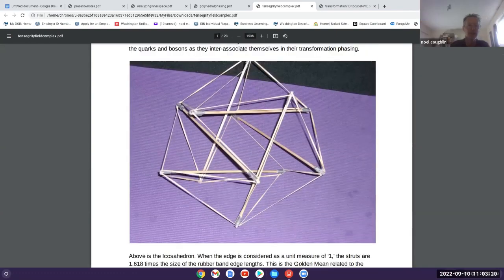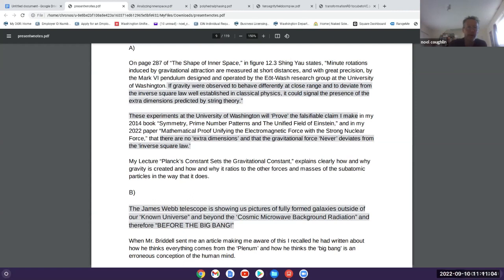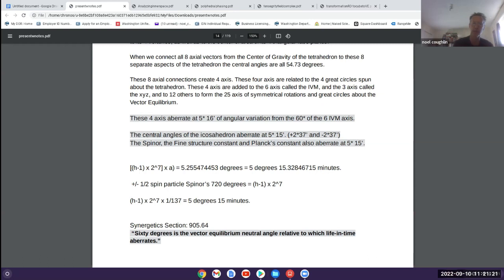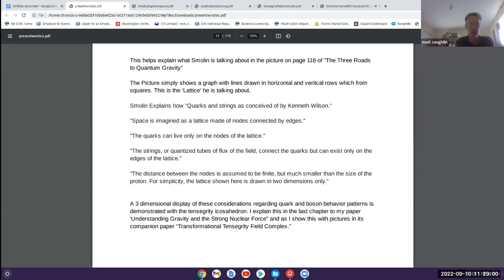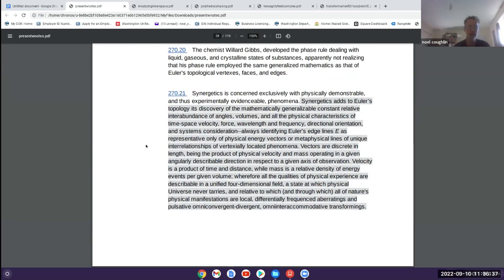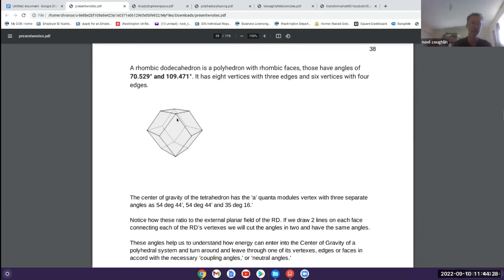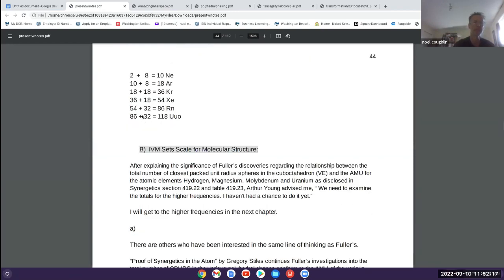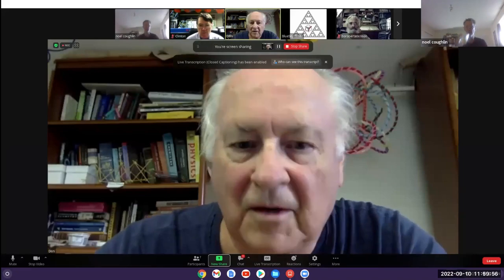Synergetics and Nuclear Structure - Noel Coughlin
Noel explores the point complex as a Transformational Tensegrity Field Complex of six uniquely and exclusively operating vectors as per Synergetics section 240.12.

This transformative complex, he argues, phases into and out of various polyhedral 'shapes' within the 'inner space' of a stable externally expanding or contracting tetrahedral field complex.

At specific frequencies, the total number of vectors within this transformational complex identify the forces and masses inter-operatively associating within the nucleus of the atom.